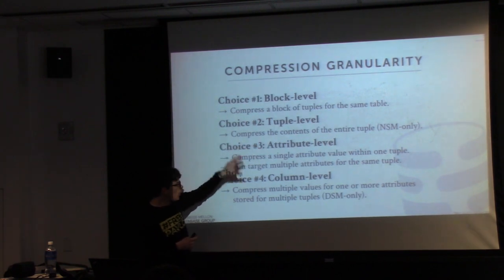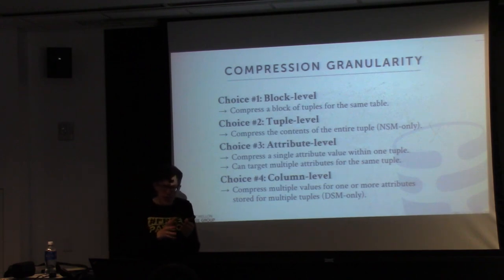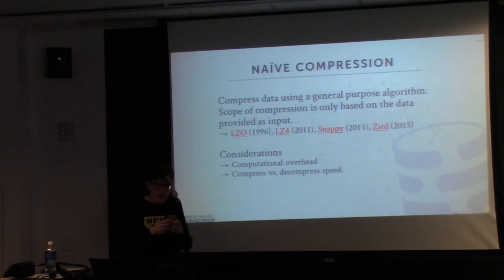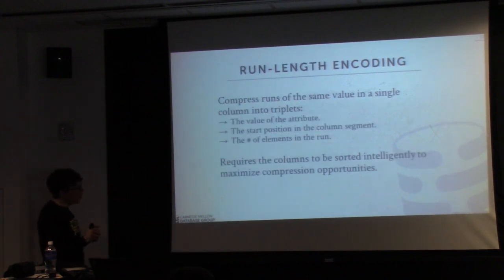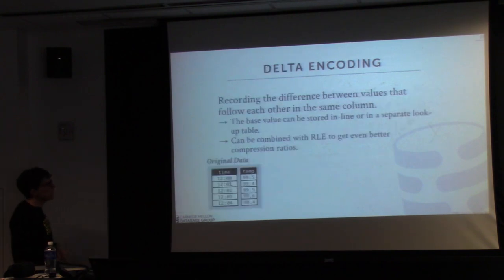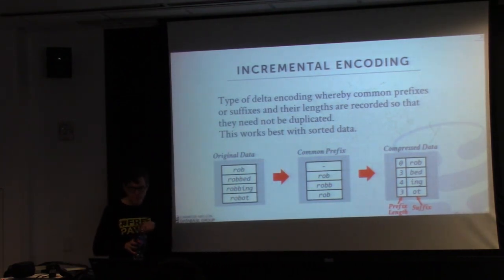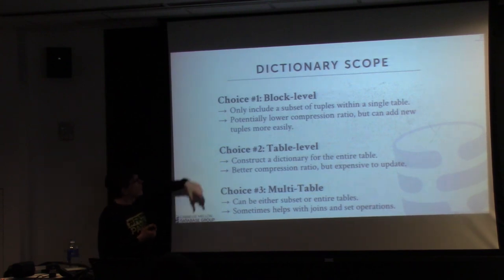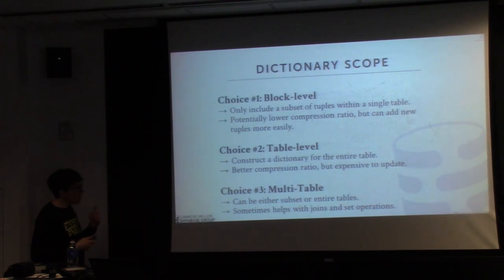L11 - Database Compression [CMU Database Systems Spring 2017]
15-721 Advanced Database Systems (Spring 2017)